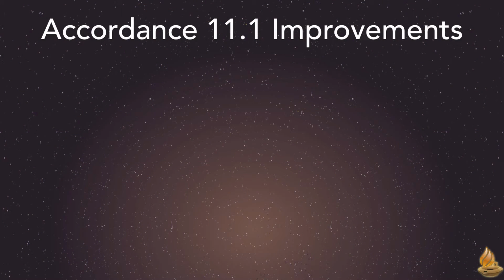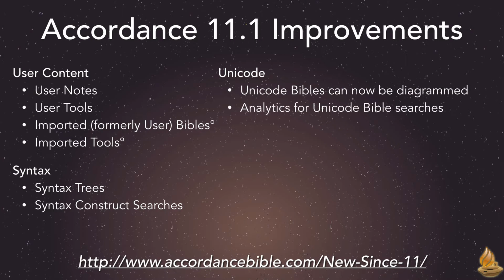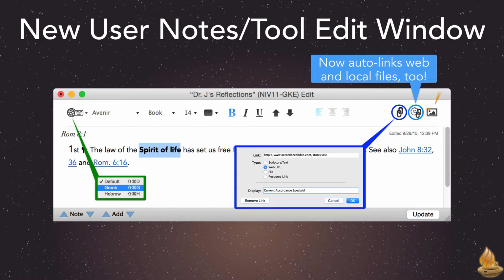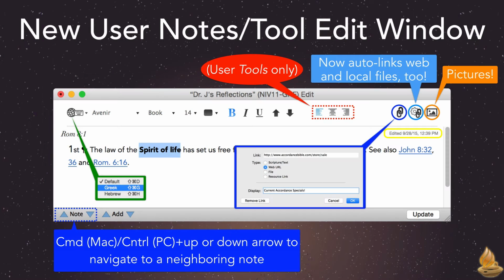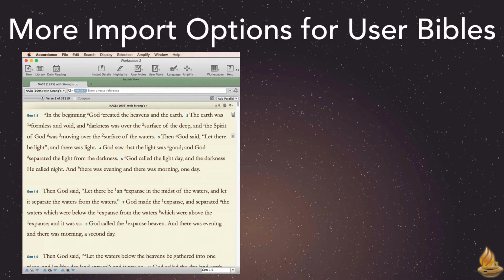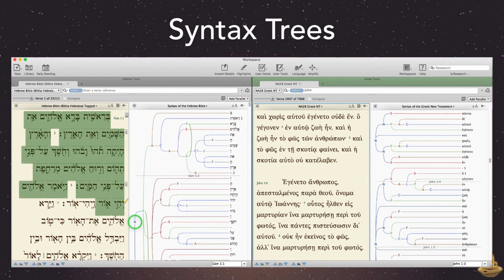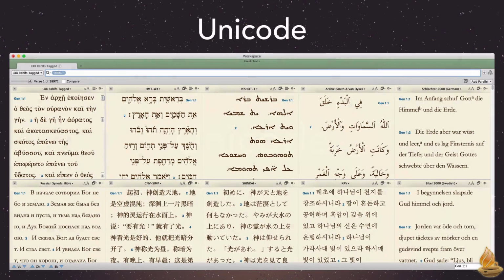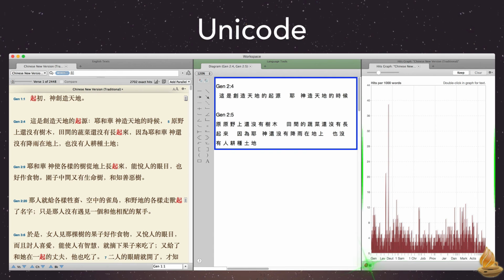Accordance 11.1 (Lighting the Lamp Video Podcast #132)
Accordance 11.1 is a major update of Accordance Bible Software, free for everyone who owns Accordance 11. User Notes and Tools are more robust, Syntax searches easier and more precise, and importing Bibles and other ancient texts more flexible. Instant Details displays word counts. Those who use Unicode Bibles can now diagram passages—and use all of Accordance’s Analytics to investigate their Search results. Those who own the MT/LXX Parallel Database can now include it in their Analysis of Original Language searches. Join Dr. J in this episode as he gives an overview of the features in this must-have update. [Accordance 11: Basic]